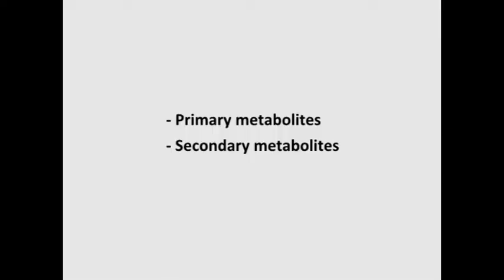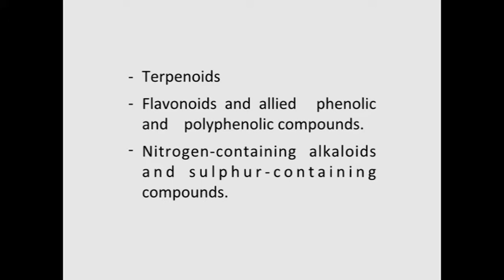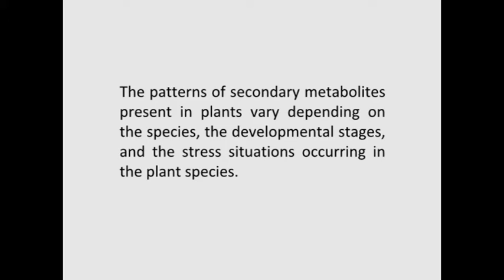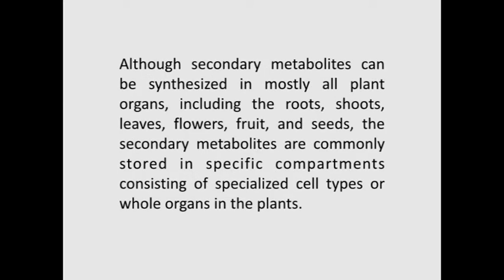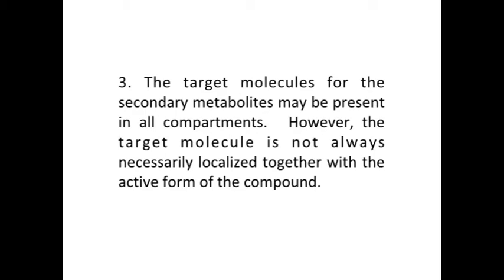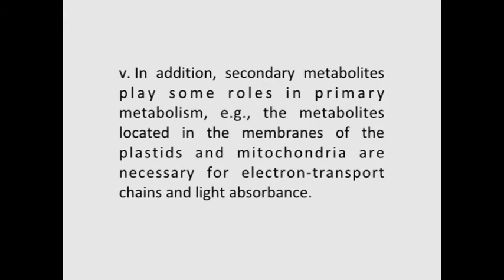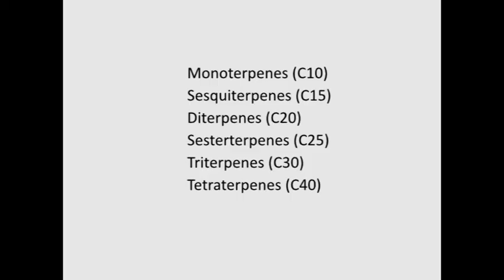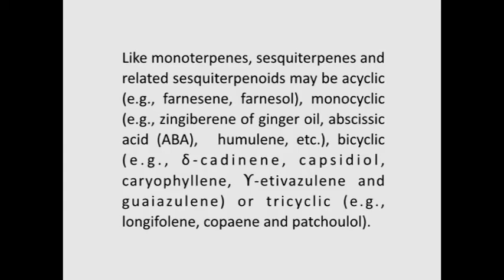PB&PB SECONDARY METABOLITES I